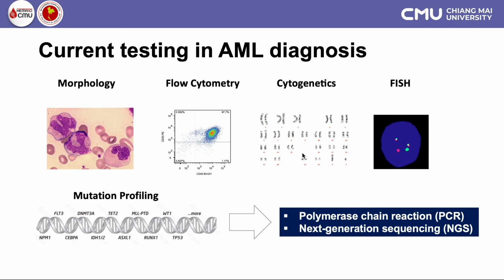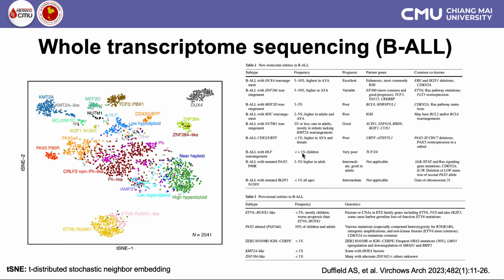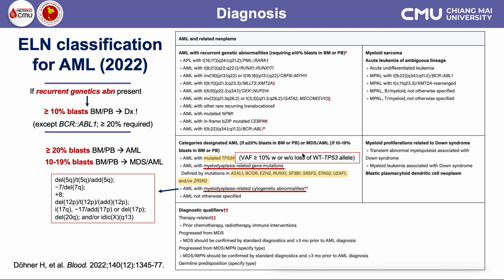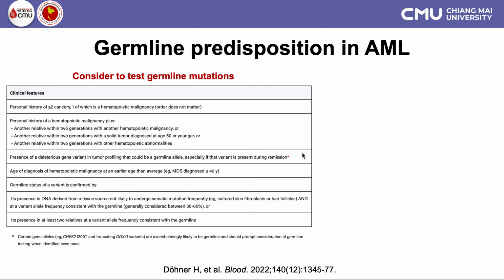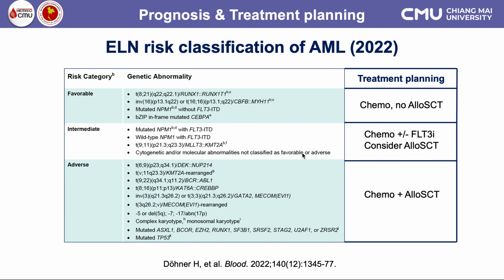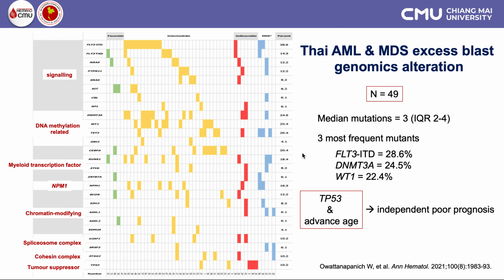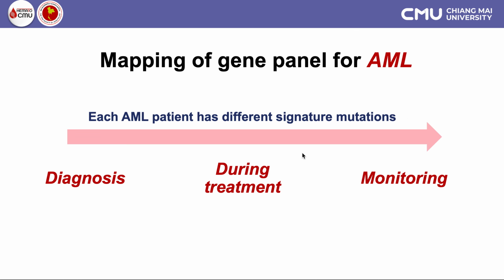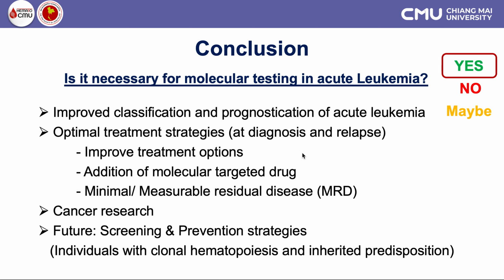Is it necessary for molecular testing in acute leukemia?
Thanawat Rattanathammethee, MD. MSc(Lond)
Division of Hematology, Department of Internal Medicine
Faculty of Medicine, Chiang Mai University, Thailand